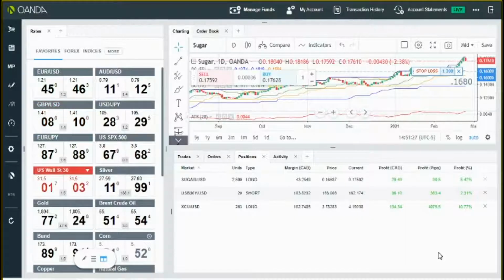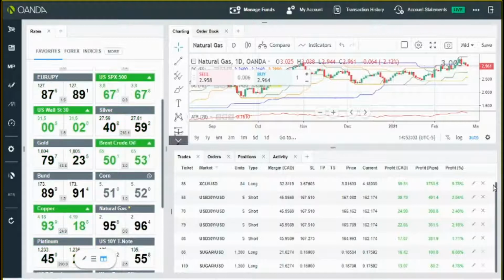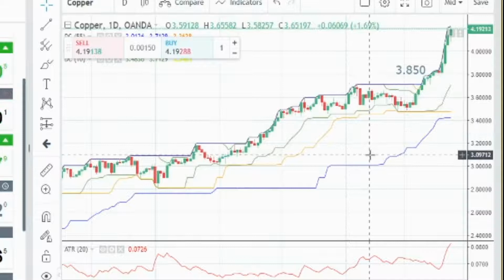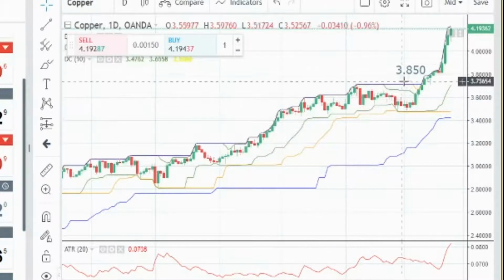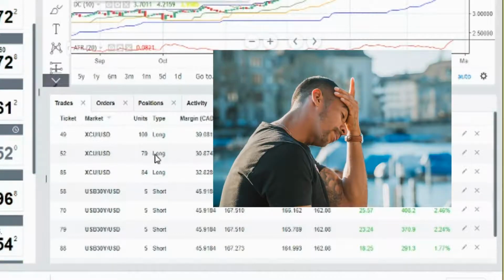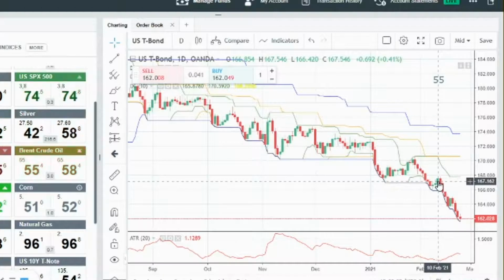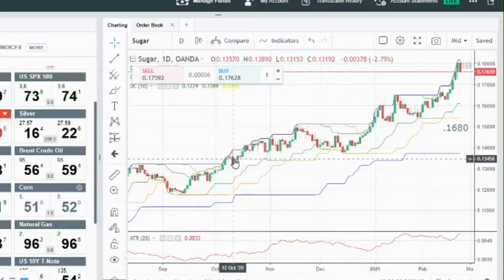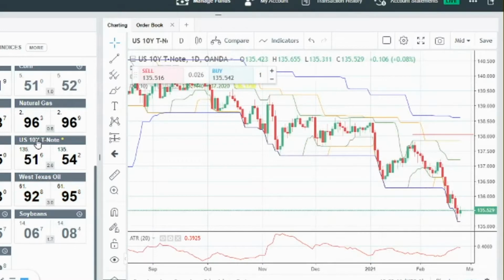Turtle trade selection on a small live account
This is how I attempted to get into some trades on a $2000 trading account, using the turtle trading strategy on markets that were already in various stages of trending.
I am not a professional. This is not trading advice. Do not try this at home.